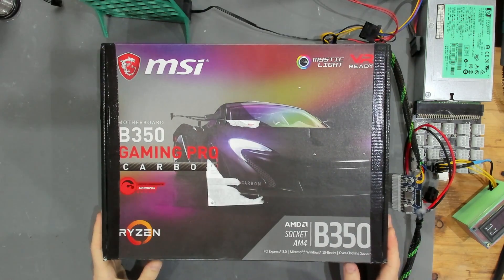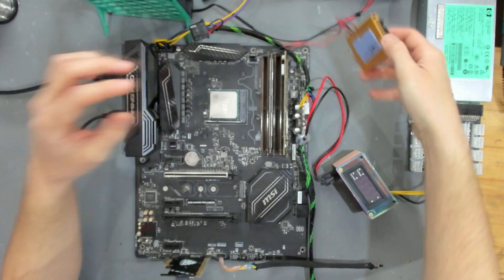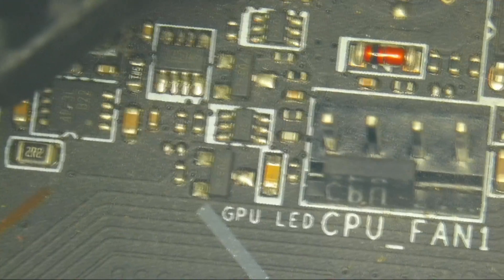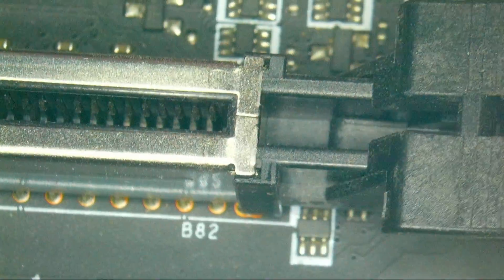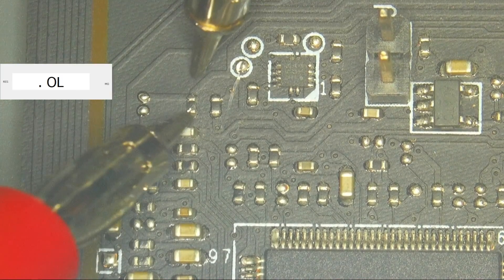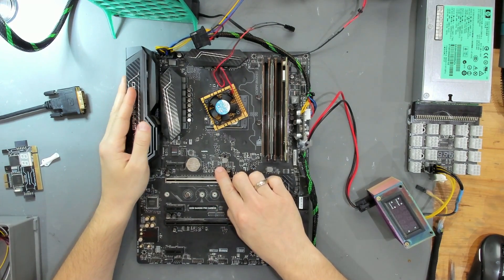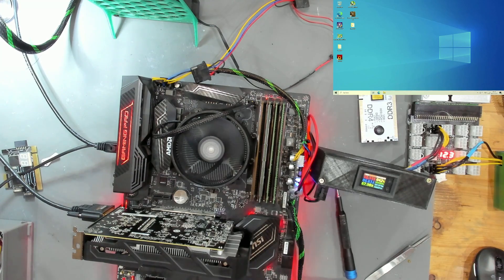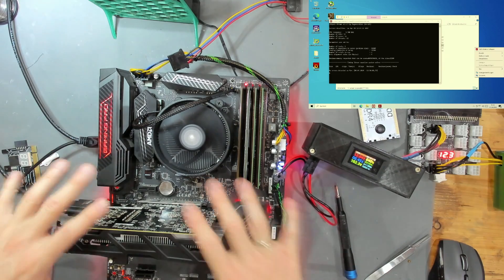STUCK CPU LED , FANS SPINNING, NO REACTION | MSI B350 GAMING PRO MOTHERBOARD REPAIR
12V to 24pin ATX adapter